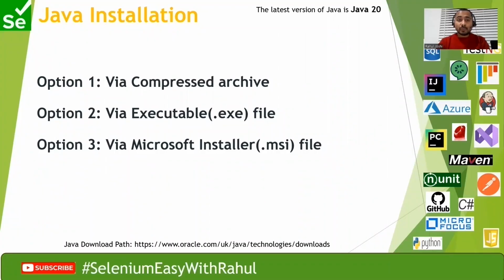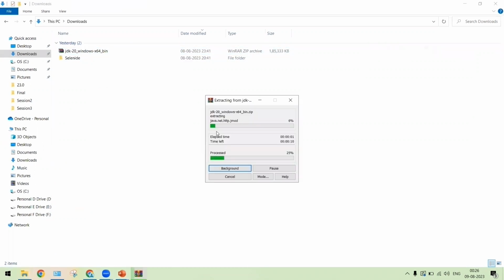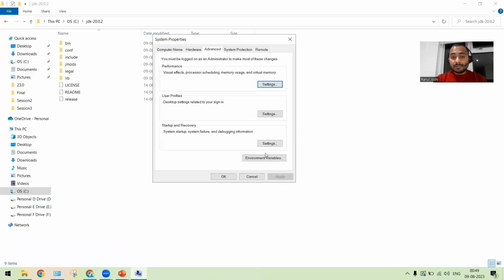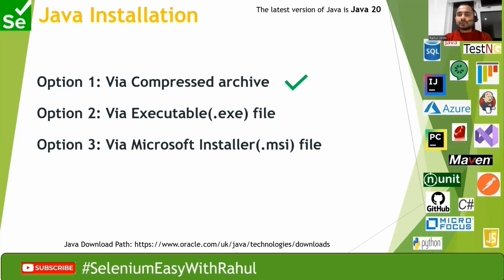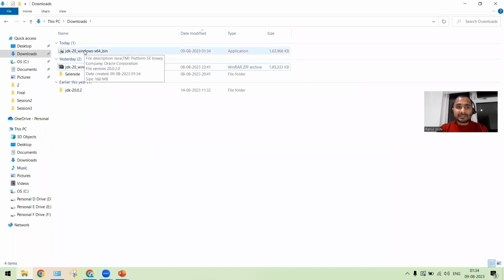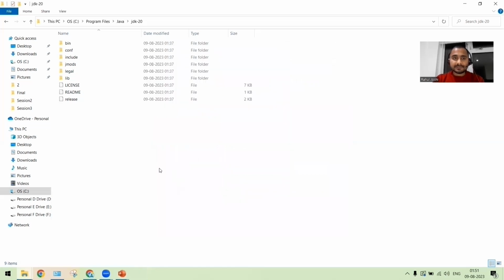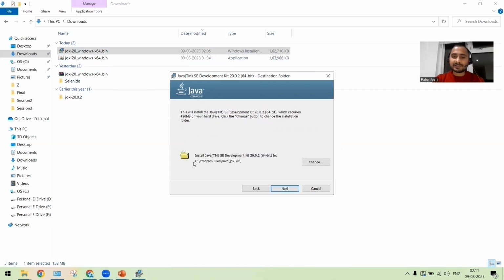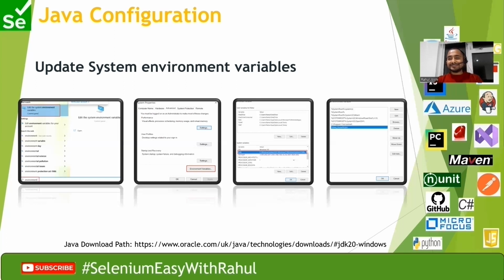Selenium Automation Session #3 - Java Installation and Configuration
In this session, the key pointers to remember about Java installation and configuration are:
* There are 3 options to download and install java as via : Compressed archive, Executable(.exe) file and Microsoft Installer(.msi) file